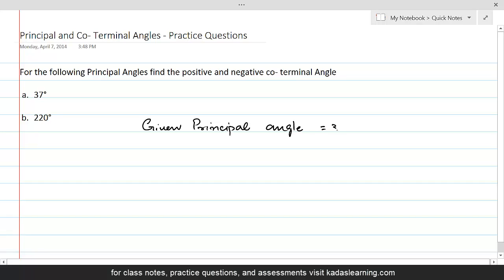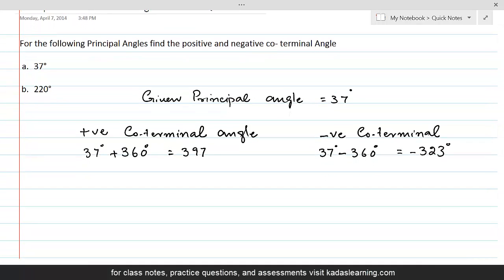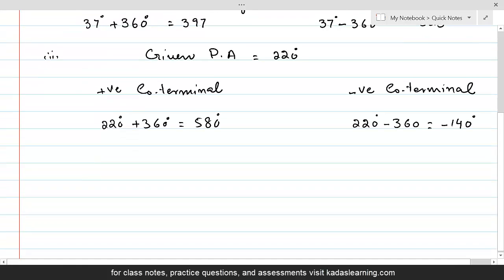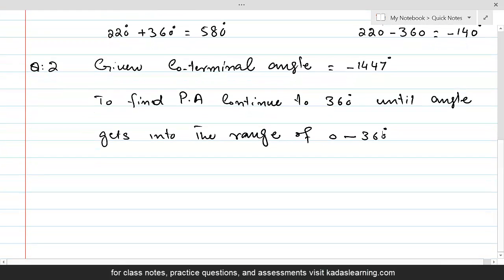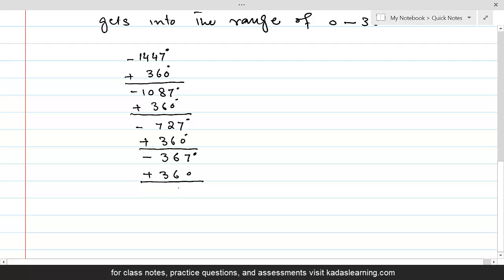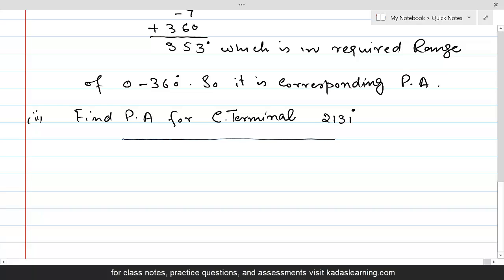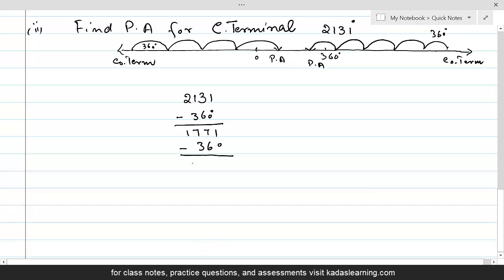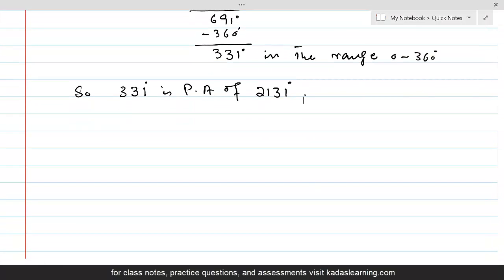Principal and Co-terminal Angles Lesson 9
This video helps you to learn how to convert co-terminal angles into corresponding Principal Angles and find Co-terminal angles from Principal angles.